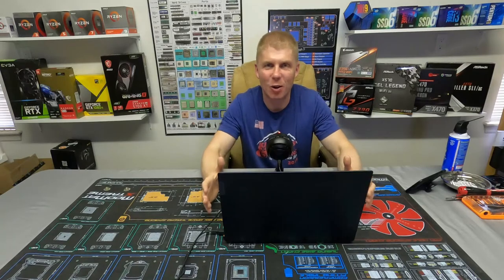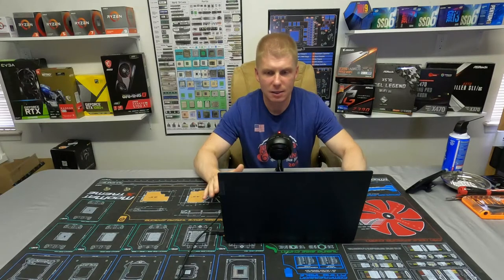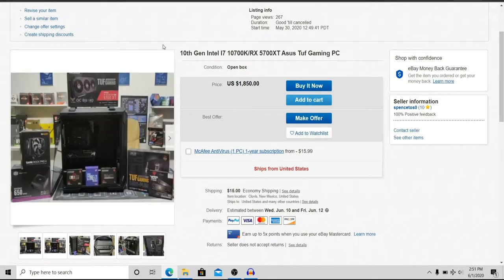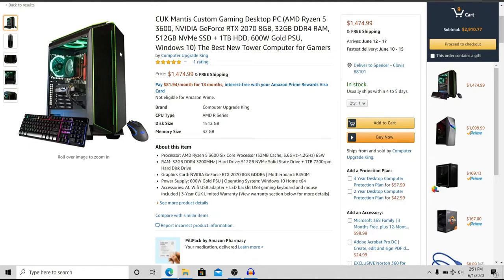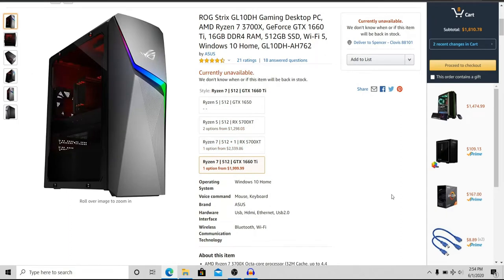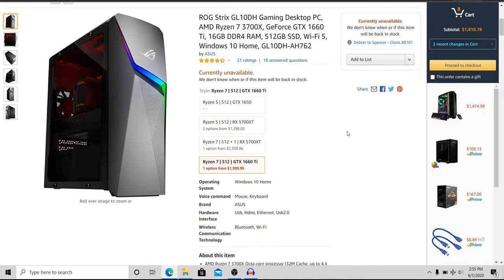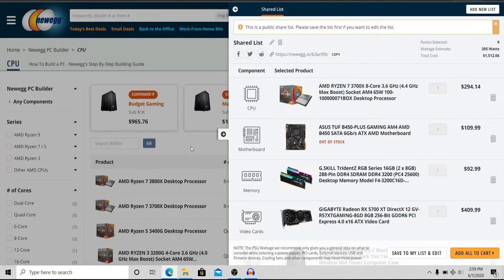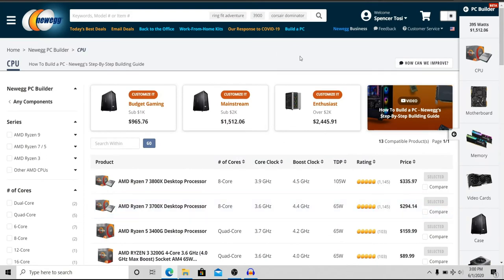June 2020 Prebuilt PC's and Used Parts Buyers Guide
Were back this month taking a look at more prebuilt PC's and used PC parts that may be worth your money with the June 2020 Prebuilt PC's and Used Parts Buyers Guide.

Amazon Prebuilt PC Links:
CUK Mantis
ROG Strix GA15DH

Ebay Prebuilt PC's and Used Parts Links:
10th Gen Intel I7 10700K/RX 5700XT Asus Tuf Gaming PC

RX 5600 XT i7 9700KF

GIGABYTE Z370 AORUS Gaming 7 i7-8700k

2080 TI- Ryzen 9 3900x

RYZEN 7 1700

RX 580

GTX 1660 ti

GTX 1660